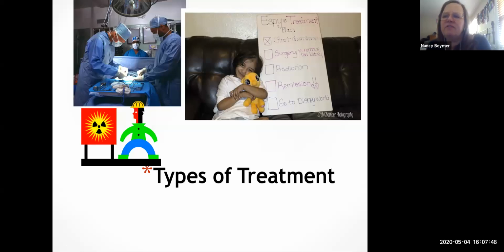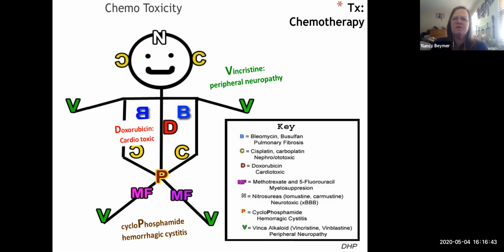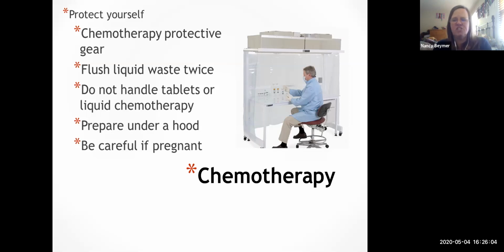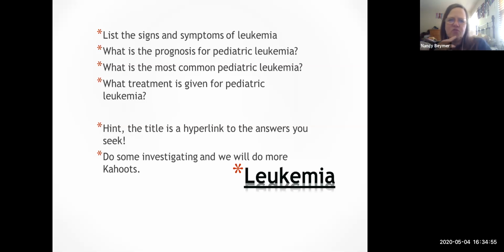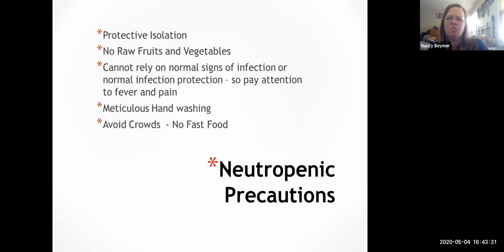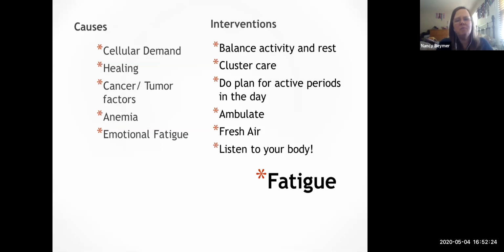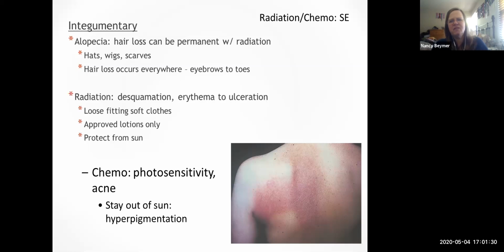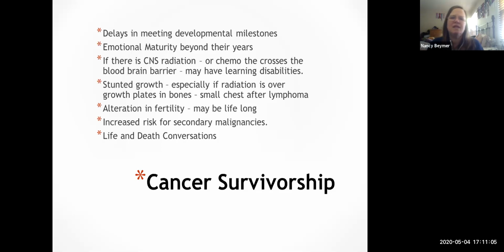Pediatric Cancer - Part 2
Guest Lecturer - Nancy SB continues her lecture about types of cancers, treatments and nursing assessments and interventions.
GMT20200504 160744 Nursing Th 1920x900